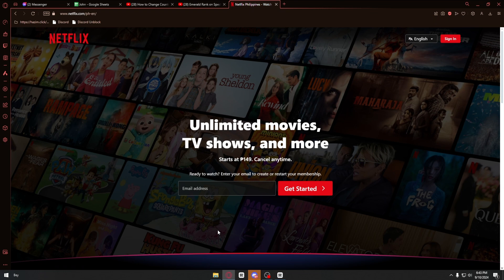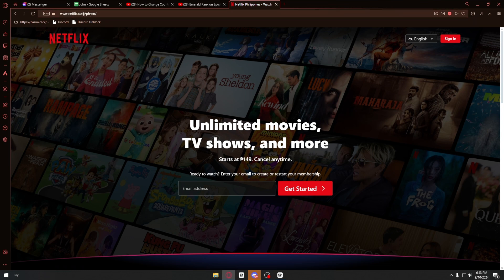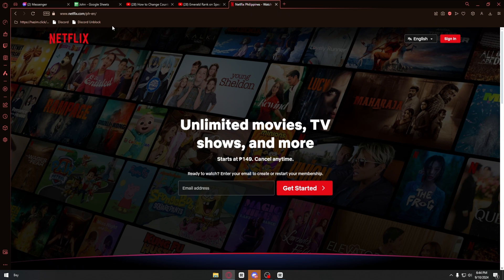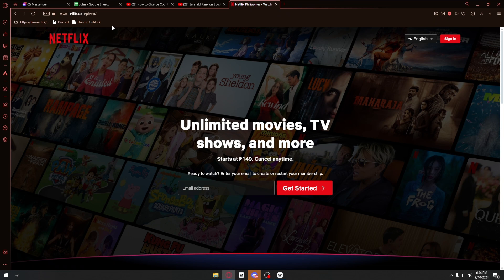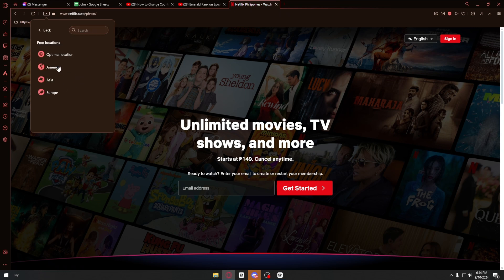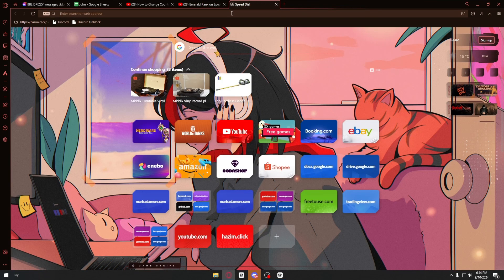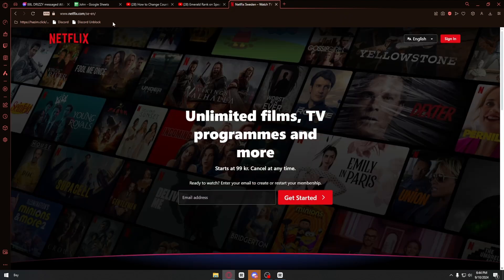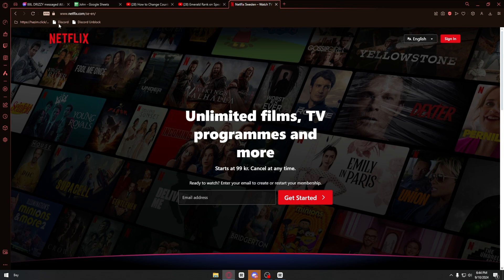How to Change Country on Netflix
Searching for a guide on How to Change Country on Netflix ? We've got a video for you! This video will provide a detailed explanation of How to Change Country on Netflix . Watch our video and learn this easy process.